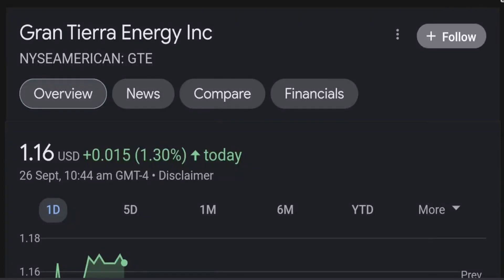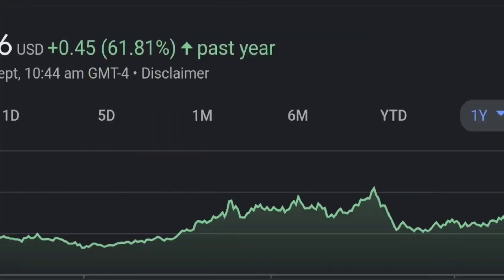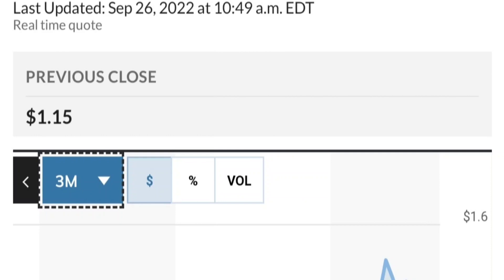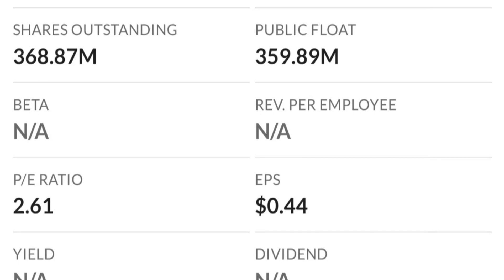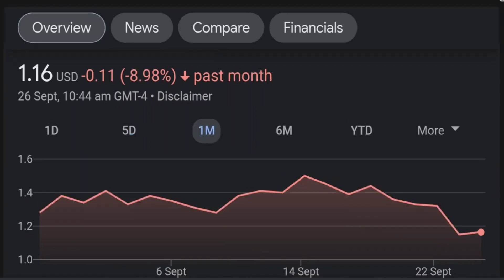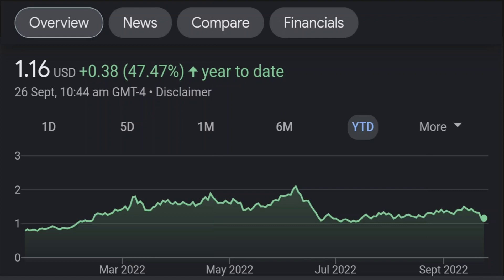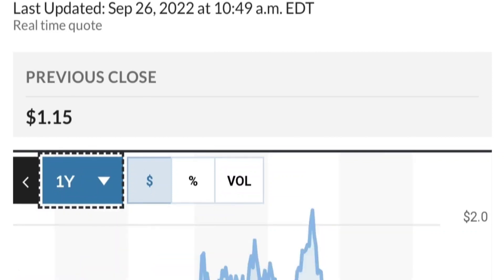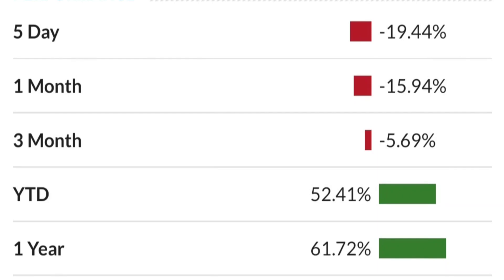GTE Stock Gran Tierra Energy Inc Chart Analysis & Price Prediction